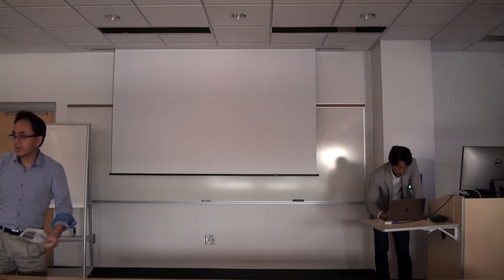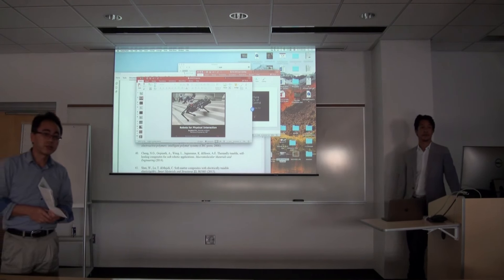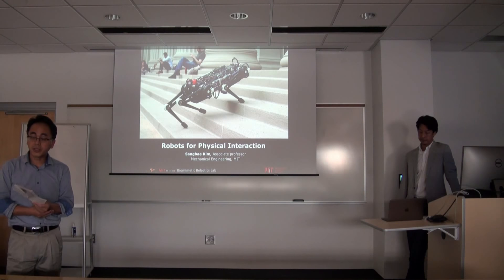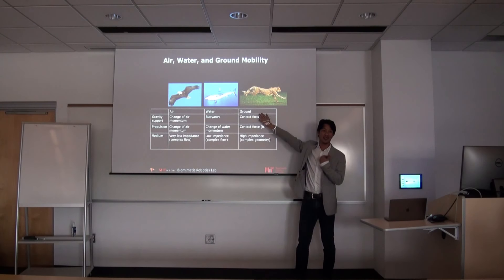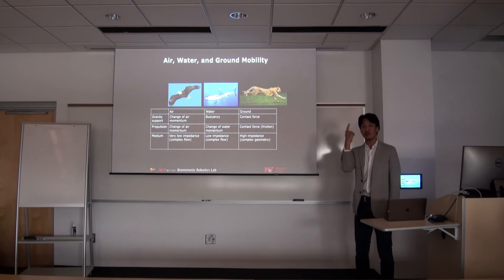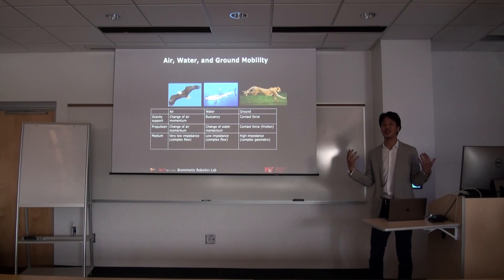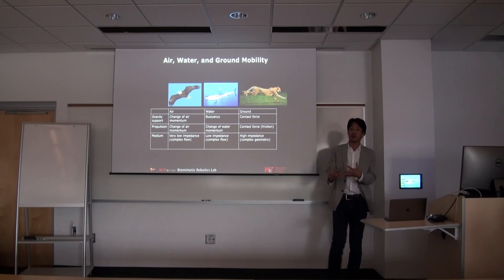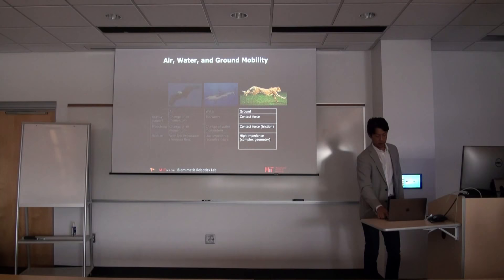Robots for Physical Interaction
While robots dominate repetitive labor tasks in factories, the design and controller of these robots are not suitable for relatively complex tasks that humans easily do. These tasks typically require intricate interaction force control on impacts and rich physical interactions such as walking, grinding and manipulating non-rigid objects. Conventional robots are not built to control force or be flexible to perform like human arms. The talk will discuss how the new design paradigm allows such dynamic interactive force control with environments. Demonstrating the effect of using employing robot design paradigm, the latest version of cheetah robot and force feedback teleoperation arms will be presented. This new class of robots will play a crucial role in future robot applications such as elderly care, home service, delivery and services in environments unfavorable for humans.

Sangbae Kim, PhD, Massachusetts Institute of Technology

Sangbae Kim is the director of the Biomimetic Robotics Laboratory and an Associate Professor of Mechanical Engineering at Massachusetts Institute of Technology (MIT). His research focuses on the bio-inspired robot design by extracting principles from animals. Kim's achievements on bio-inspired robot development include the world's first directional adhesive inspired by gecko lizards, and a climbing robot, Stickybot, that utilizes the directional adhesives to climb smooth surfaces featured in TIME's best inventions in 2006. A recent achievement includes the development of the MIT Cheetah capable of stable outdoor running up to 13mph and autonomous jumping over an obstacles at an efficiency of animals. This achievement was covered by more than 300 media articles. He is a recipient of best paper award from the International Conference on Robotics and Automation (2007), King-Sun Fu Memorial Transactions on Robotics (2008) and IEEE/ASME Transactions on Mechatronics (2016), DARPA Young Faculty Award (2013), NSF CAREER award (2014) and Ruth and Joel Spira Award for Distinguished Teaching (2015).